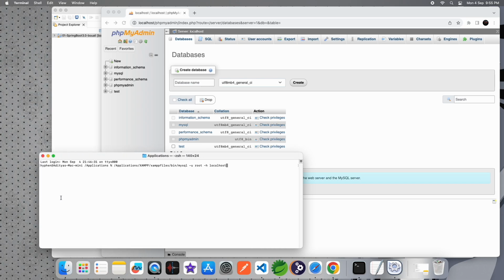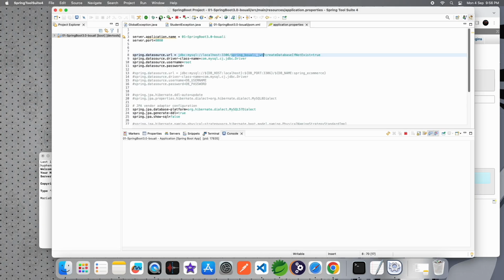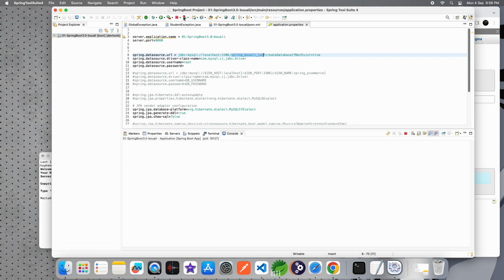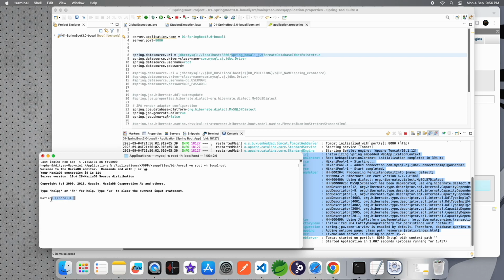Install MariaDB mysql or setup after installing XAMP - give path as root localhost on MAC M1 M2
This is setup for mariaDB if mariaDB is not open as root localhost on your system. Like when you coonect your project with localhost root DB.
Give access from terminal
Path setup of MariaDB or Mysql to root localhost on MAC M1 M2
Do these steps -
cd ../../
cd Applications
/Applications/XAMPP/xamppfiles/bin/mysql -u root -h localhost